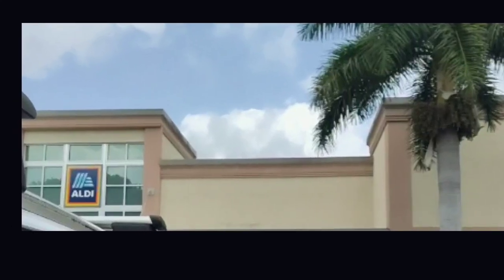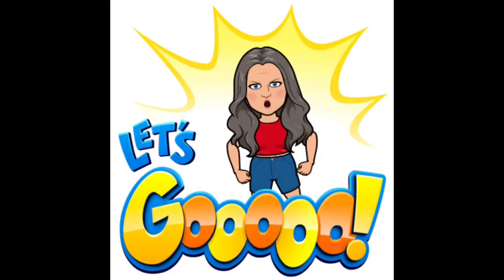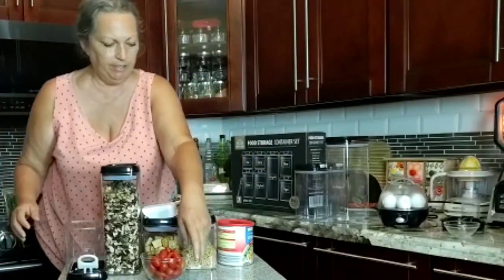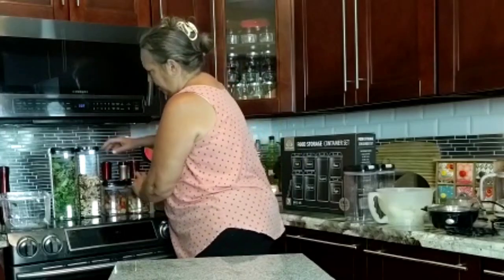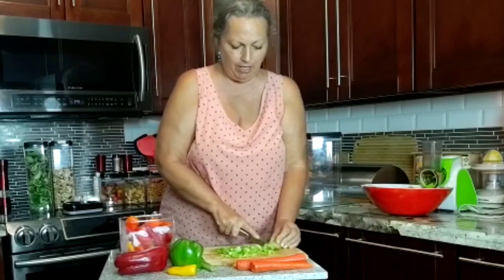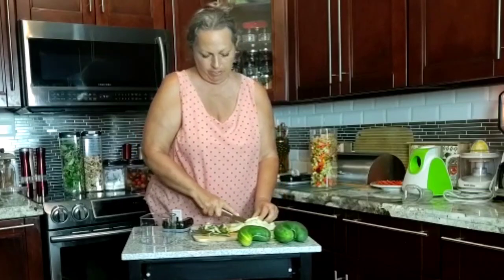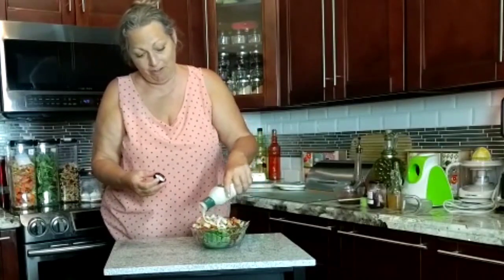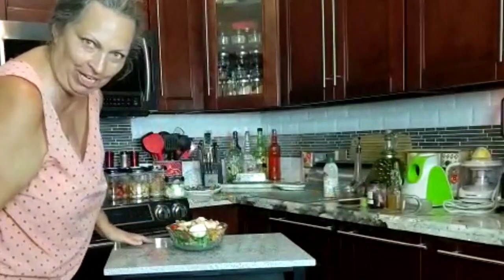How to Live Longer (5minSalad)/MamaRhonda'sWorld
JamRhockNation..I have made it my goal to teach you remedies, recipes, growing your own food, creating abundance in your life along with tips and tricks on how to live a healthier happier and Fuller life.
I'm so happy you have joined me on this journey 💗
This video is not only about salad..but so much more..come see what I have in store for you today!🤗

Oh..don't skip the ads😁👁️👁️.

luv u 😘 Mama Rhonda..bye for now!❤️

(At zero cost to you)

As promised here are the links to the Amazon products that I used in this video:
Hard boiled Egg maker

Presto salad shooter

Presto professional salad shooter

4 piece storage containers

6 piece storage containers

7 piece storage containers

Chalk board labels and marker

Veggie savers 5 piece

Yellow Onion saver